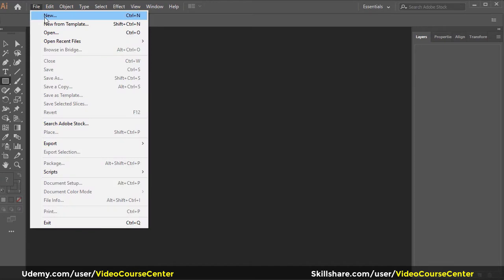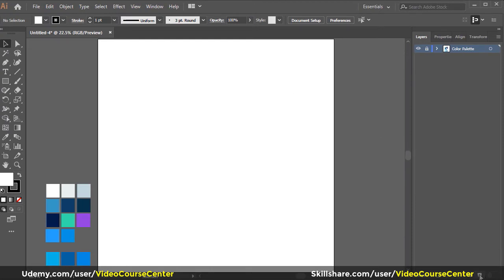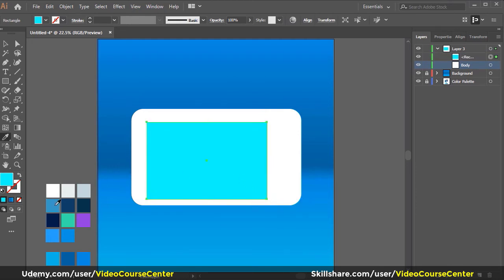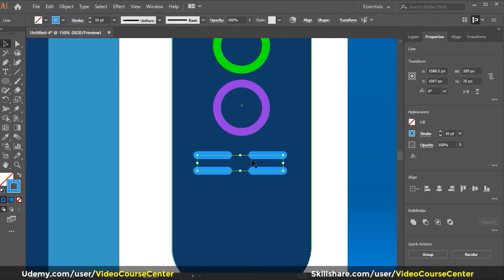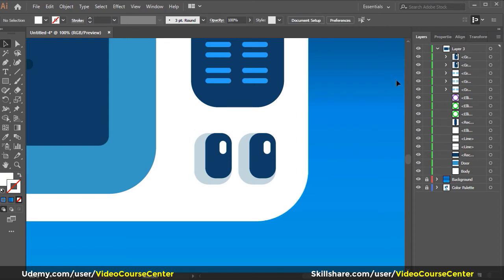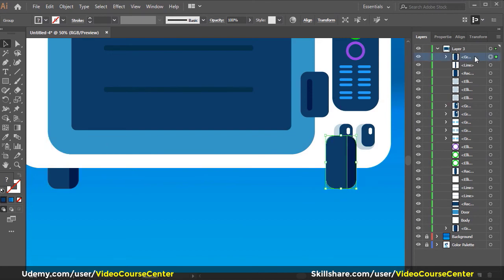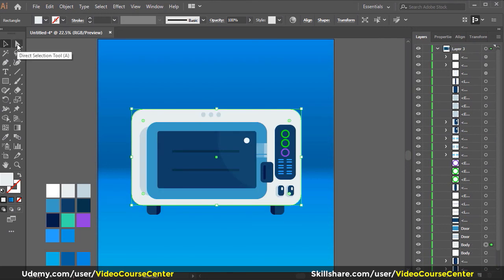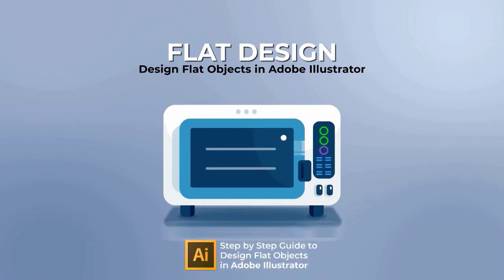Adobe Illustrator Tutorial: Design 2d Flat Objects in Adobe Illustrator CC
This Adobe Illustrator tutorial lets you see how you can create an amazing 2d objects from scratch in Adobe Illustrator. The tutorial is easy and quick and every one can get benefit of it. ENJOY CREATING...!!!

If you like to learn how to make Motion Graphics in Adobe After Effects from your 2d designs in Adobe Illustrator please watch below Courses on Udemy and Skillshare platforms:

➤ Motion Graphics: Create Paper Airplane Animation in After Effects CC

➤ Motion Graphics: Master Motion Graphics in After Effects & Illustrator

➤ After Effects CC: Master Motion Graphics & 2d Flat Animation

➤ Motion Graphics: Make Liquid Motion Effects in After Effects

➤ Motion Graphics : Lighting Logo Reveal in After Effects CC

➤ After Effects CC: Create Stunning Video Transitions in After Effects

➤ After Effects CC: Create Colorful Video Transitions in After Effects CC

➤ Lower Thirds: Learn How to Create Cool Lower Thirds in Adobe After Effects CC

➤ Motion Graphics: Create Fake 3D Cartoon Logo Animation in After Effects

➤ Motion Graphics: Create Amazing Handwriting Liquid Text Effect in After Effects

➤ Adobe Photoshop: Learn How to Convert Photos to Sketches

➤ Flat Design: Create Flat Style Illustration In Adobe Illustrator

➤ After Effects: Convert Your Photos to Fantastic Painting Animations